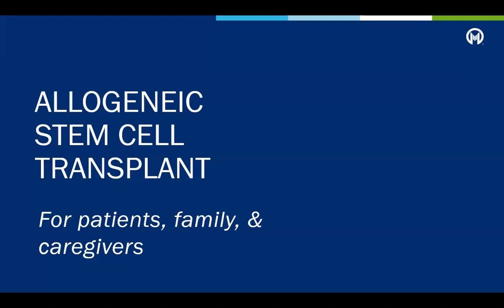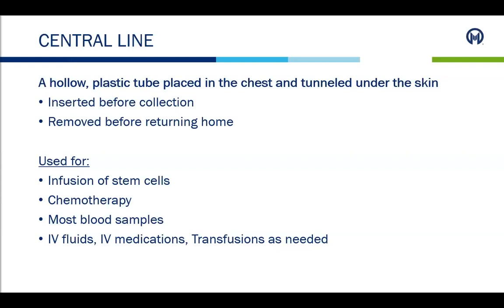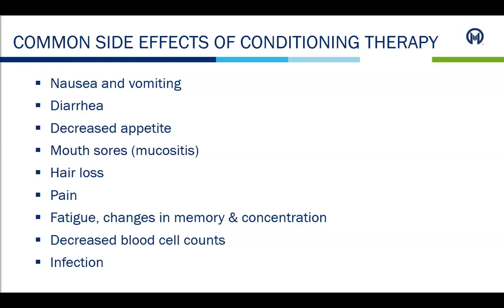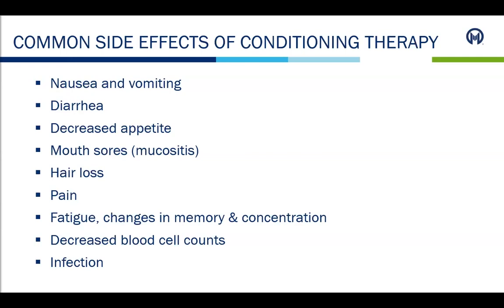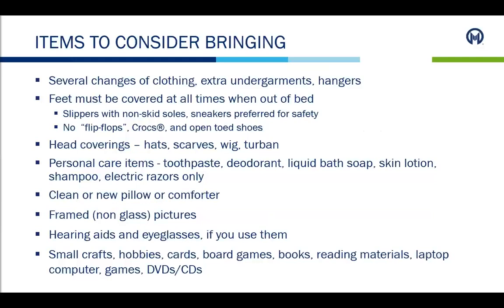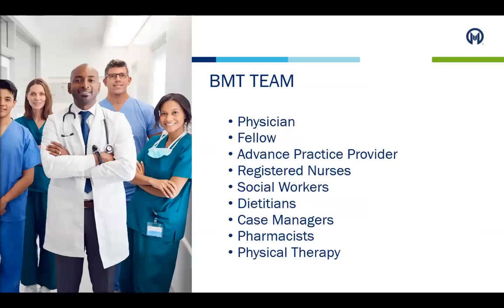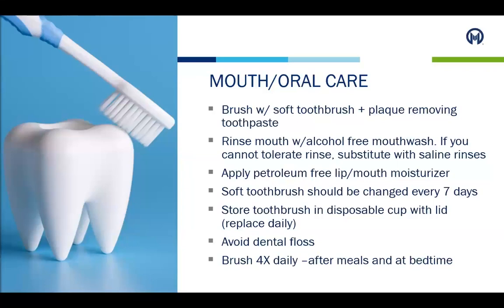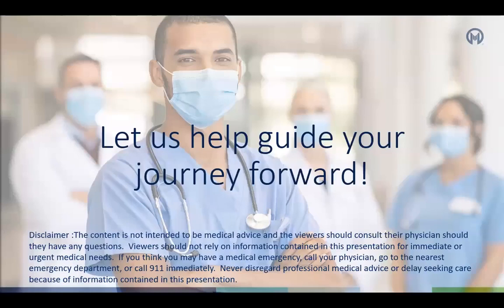Allogeneic Stem Cell Transplant - Moffitt Cancer Center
An allogeneic stem cell transplant (or allogeneic bone marrow transplant) is a procedure in which a patient receives healthy stem cells from a donor. Either blood or bone marrow is collected from the donor and then passed through a machine that separates the stem cells. The patient then receives the stem cells through a central venous catheter (central line).

For more information on receiving an allogeneic stem cell transplant at Moffitt, call or complete a new patient registration form online. We stand apart from other cancer centers due to our remarkably fast response time—once you reach out, you can expect to be connected to a cancer expert as soon as possible. This is faster than the turnaround times offered by every other cancer hospital in the country.